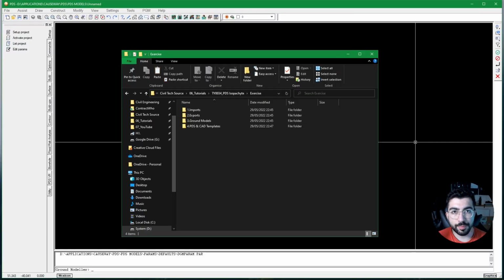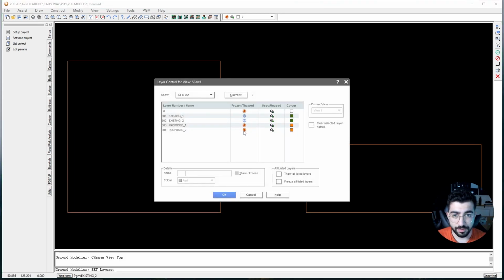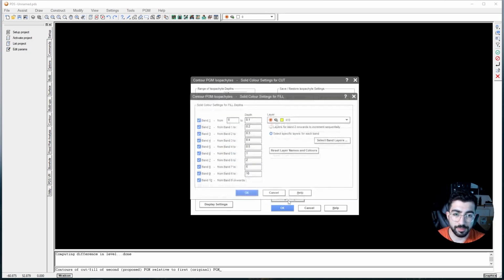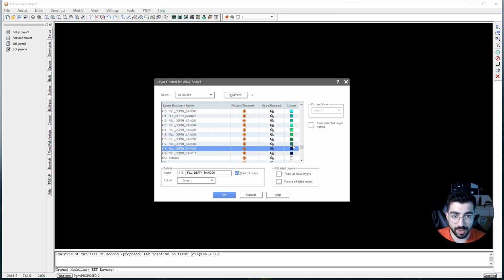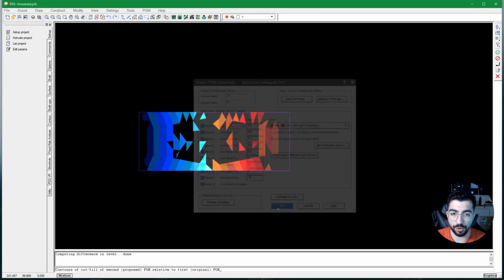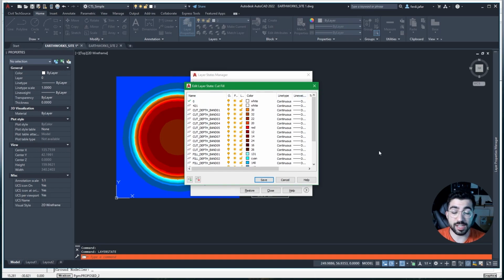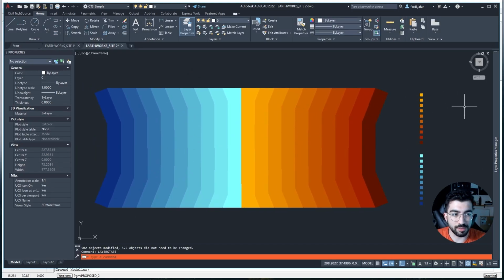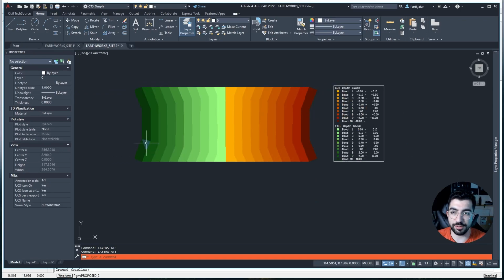Earthworks Cut & Fill Isopachytes - Setting up your PDS and AutoCAD templates and save time!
In this tutorial, I will show you how to import and build ground models (CAD files already in 3D) and set up a PDS template for the Earthworks cut & fill isophacyte plan and export to AutoCAD, and set up your Layerstates.

My Gear:
🎮GPU I know its old but the GPU market is %^&*! now!

Timestamps
00:00 Intro
01:45 Import Dwg
02:00 Build Pgm
04:30 PDS Template
11:10 Isopachyte
13:30 Export
14:50 Layerstate